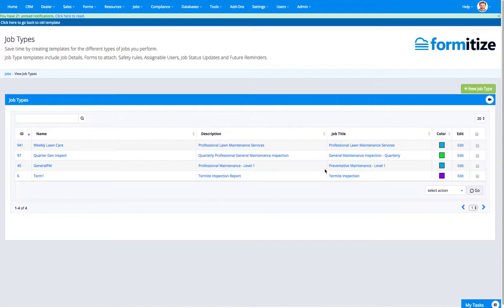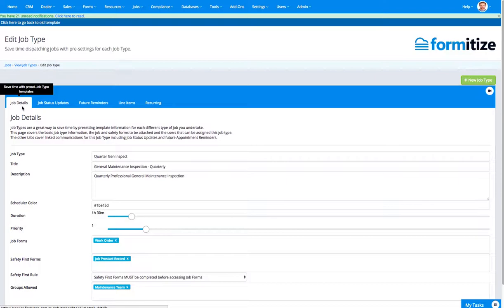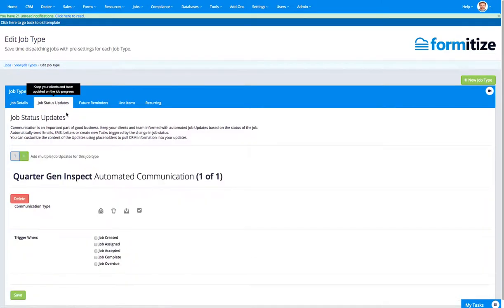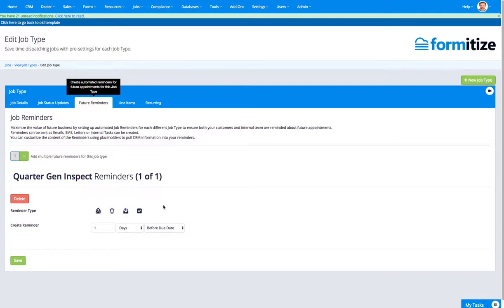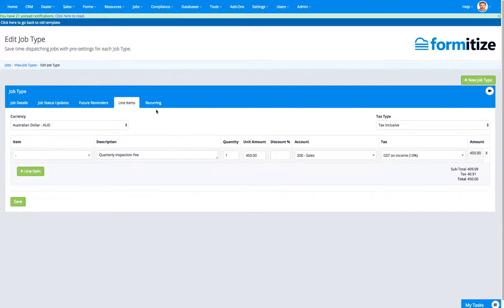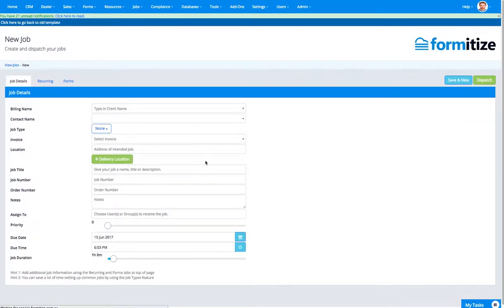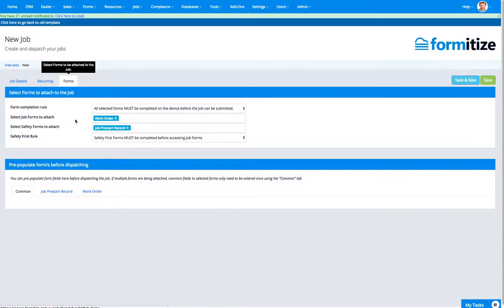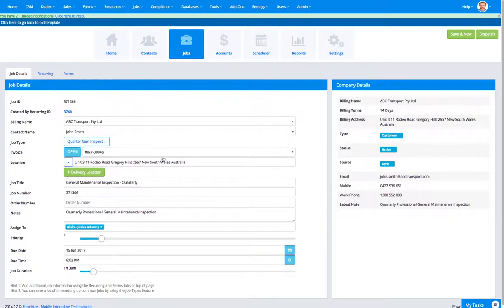Job Types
The Formitize CRM Job Types feature is an awesome way to save time and automate communications both with your customers and with your internal team. Job Type Details save time by setting up template information for each type of job. Job Status updates trigger automated communications by email, SMS, letter or by creating an internal Task at different times and can be customized for each Job Type. Future Reminders enables automated reminders to be sent about future instances of a recurring job again by either email, SMS, letter or Task and you can trigger as many different Task Update and Future Reminders for each Job Type as your like. The end result is a powerful automated communication process keeping both your team and customer updated on both the status of current jobs and ensuring future business.